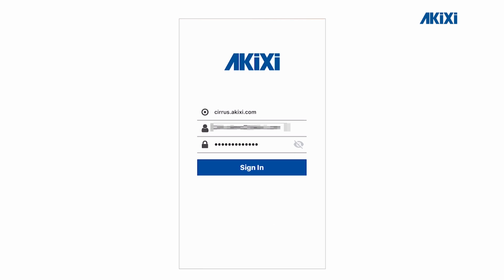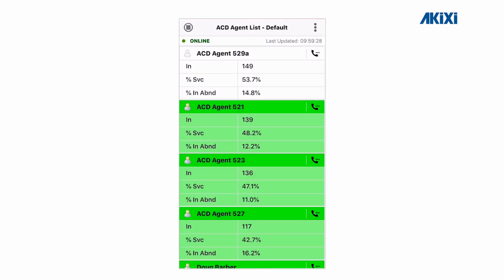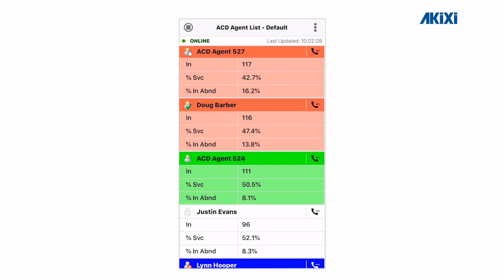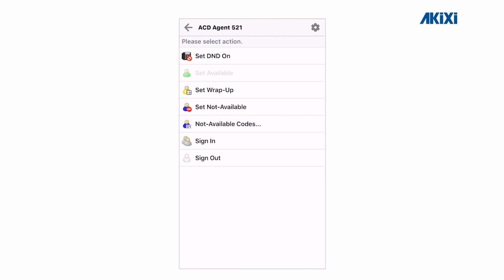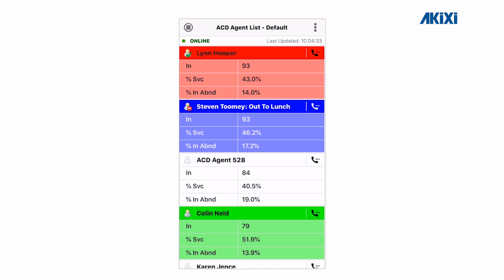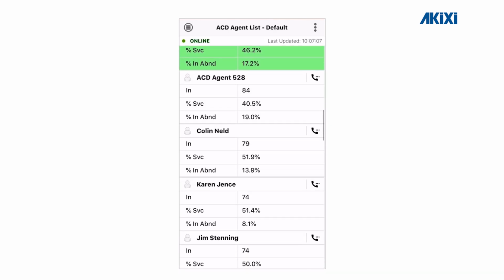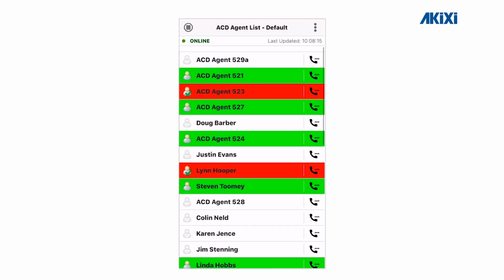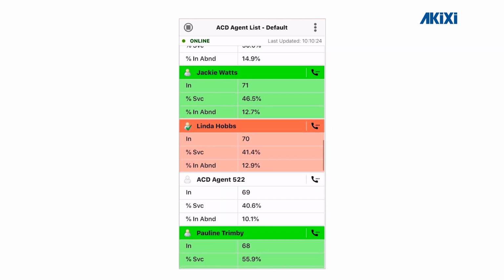Akixi Mobile App With Even More Enhanced Features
The enhanced Akixi Mobile App contains revamped features, giving additional ACD Agents Report and Control.

0:00 - Get Started With The Call Management App
0:34 - Access Call Reports on Mobile
0:42 - ACD Agent Reports
2:10 - Control Agents Via the Akixi App
3:46  - Changing BLF View
4:12 - Things To Note